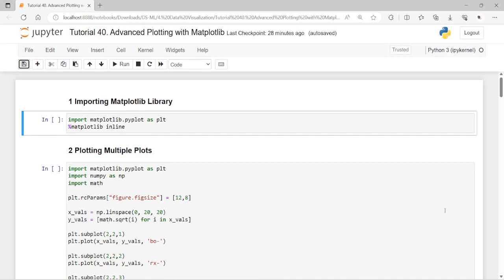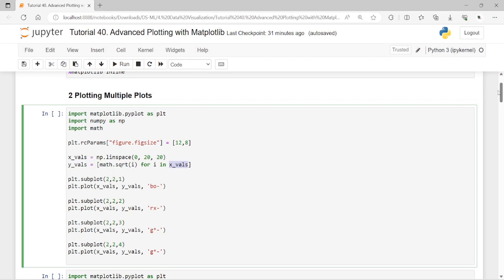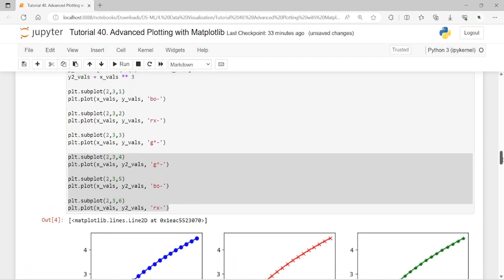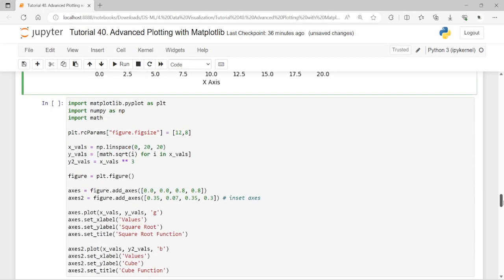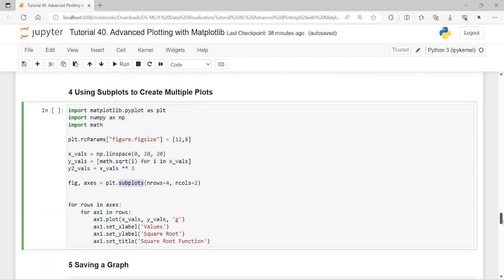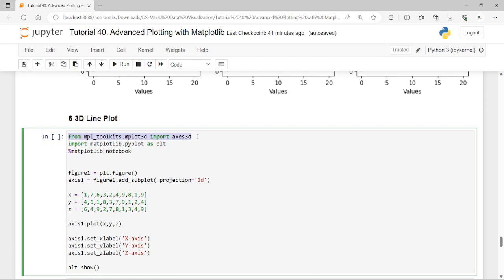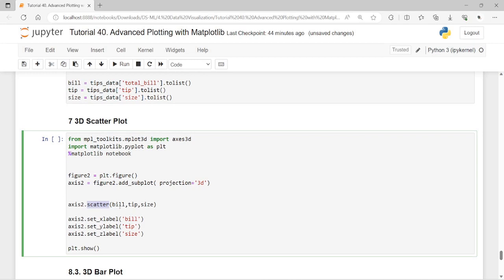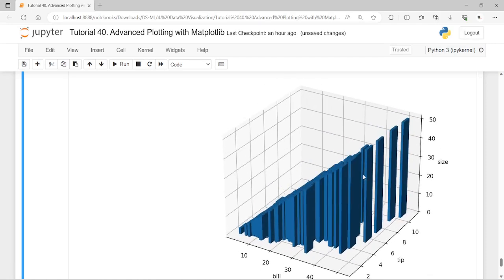DS - ML Tutorial 40. Data Visualization - Advanced Plotting with Matplotlib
the session explores advanced plotting techniques with Matplotlib.
It cover topics such as creating multiple plots using the subplot function, customizing axis parameters, adding plots to axes, creating nested plots, saving figures, plotting 3D data, and creating scatter plots and 3D bar plots.